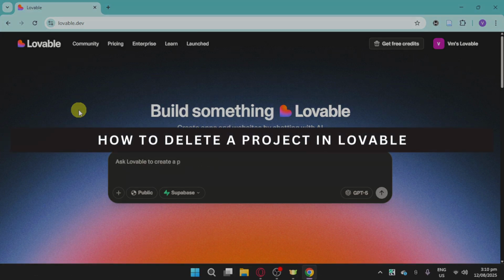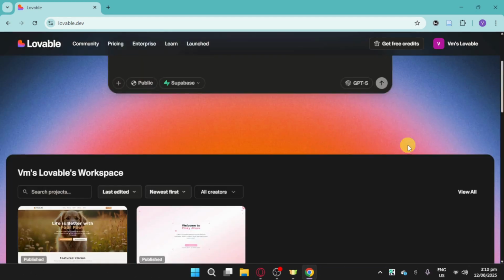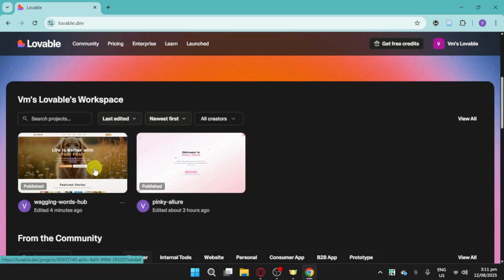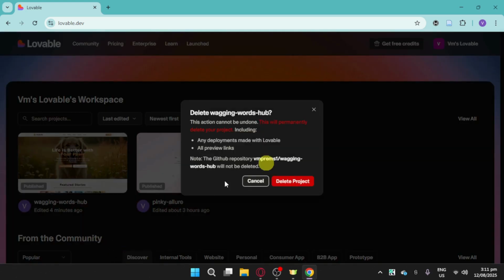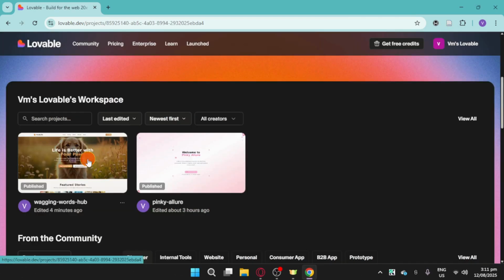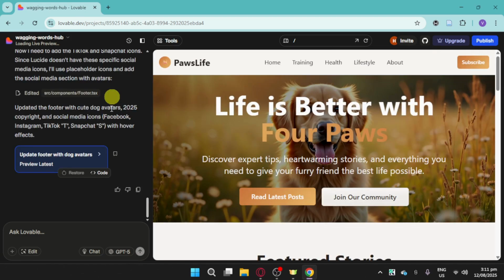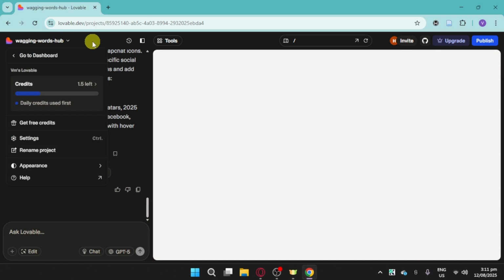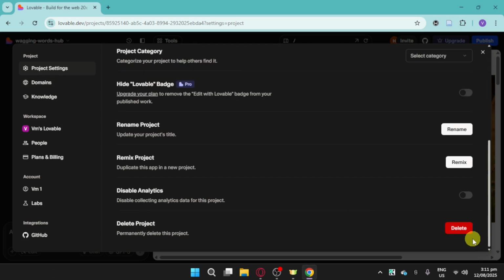How to Delete a Project in Lovable | Lovable Tutorial (2027)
Running out of space or no longer need a project in Lovable? Don’t worry—you can easily delete unwanted projects in just a few clicks. In this tutorial, I’ll show you how to safely remove a project from your Lovable workspace without affecting your other work.

In this tutorial, you'll learn:
Where to find the project deletion option in Lovable
Step-by-step process to delete a project safely
Things to consider before permanently removing a project

Keep your workspace organized by removing projects you no longer need!